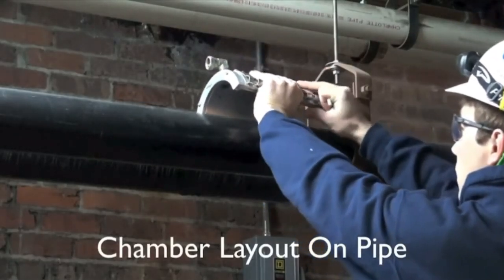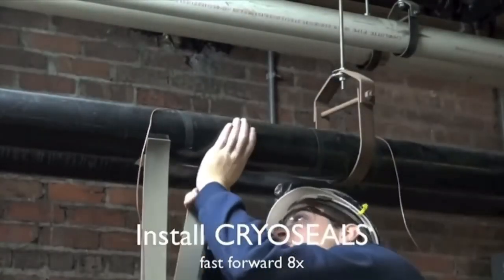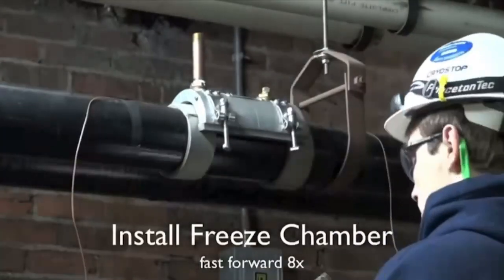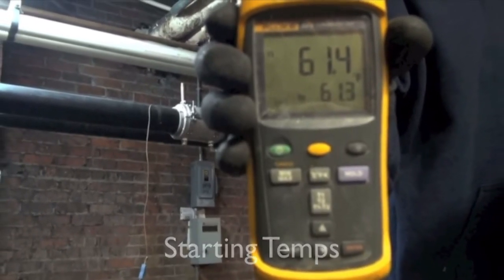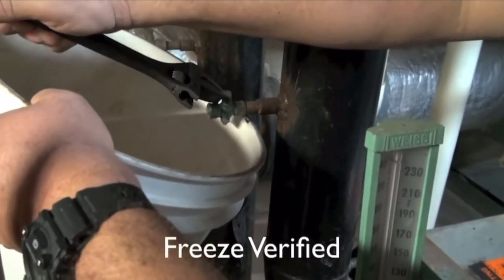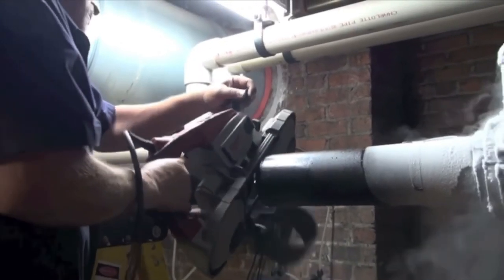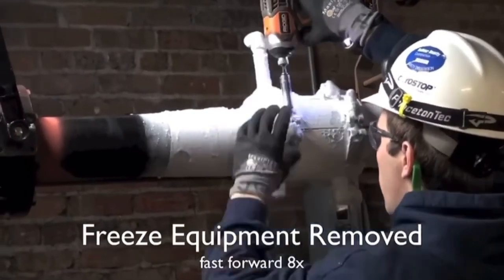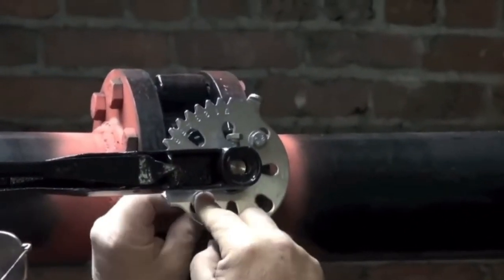The "freeze plug technique" mentioned in ASME PCC-2 refers to a method used for piping repair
The "freeze plug technique" mentioned in ASME PCC-2 refers to a method used for piping repair. In this technique, a plug is inserted into the pipe and frozen to create a temporary blockage, allowing repairs or modifications to be made downstream without shutting down the entire system. This method is particularly useful when it's not feasible or practical to drain the entire system for repair work.